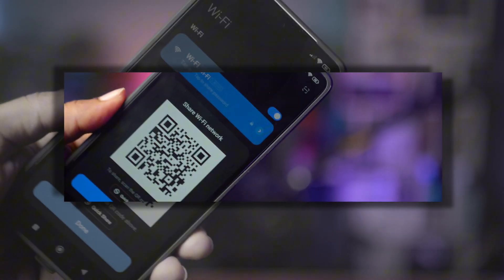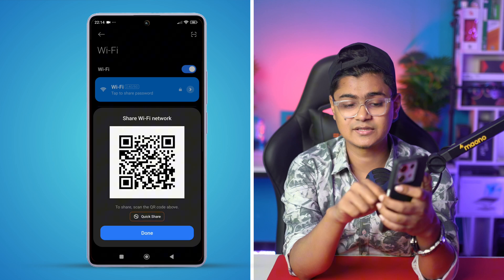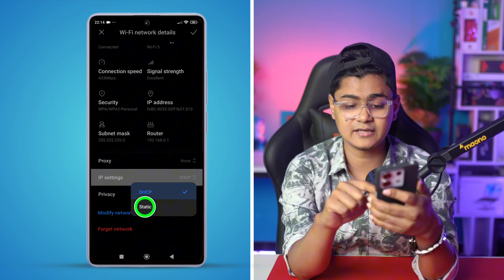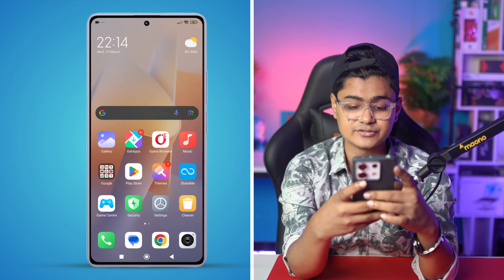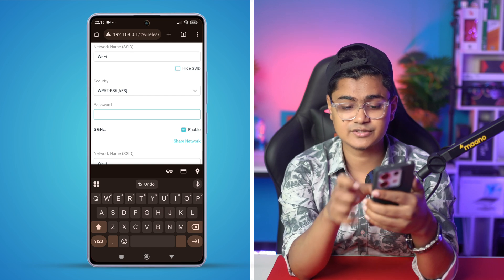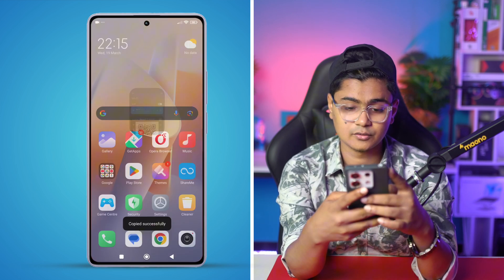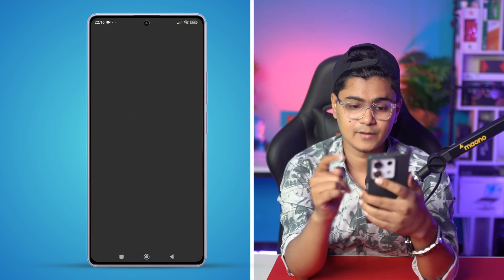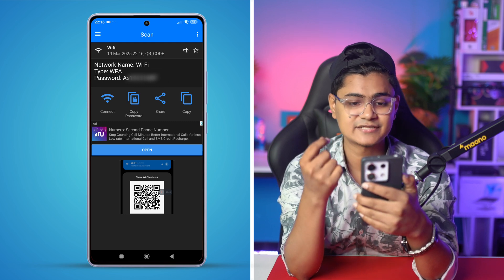How to Find Wi-Fi Password on Xiaomi Phone | See Saved Wi-Fi Password on Xiaomi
Need to find the Wi-Fi password on your Xiaomi phone? It’s super easy! Xiaomi devices let you check saved Wi-Fi passwords without any hassle. In this video, I’ll show you step by step how to find your Wi-Fi password on a Xiaomi phone. After watching, you’ll be able to view and share your saved Wi-Fi password easily.

So, watch this video now and access your Wi-Fi password in no time!